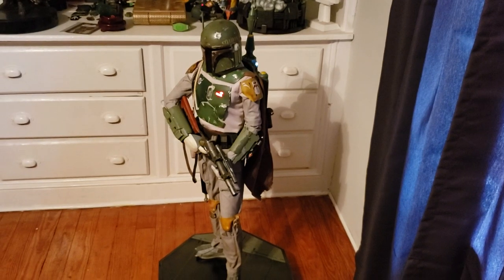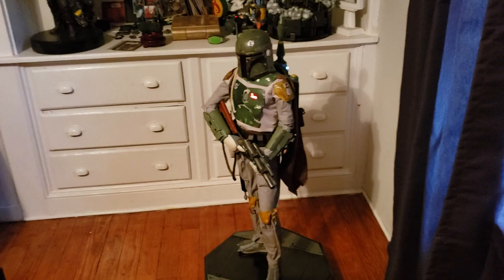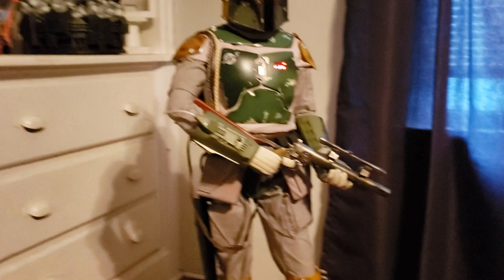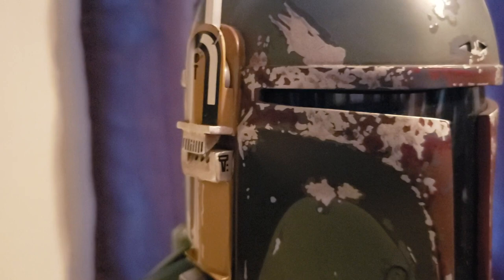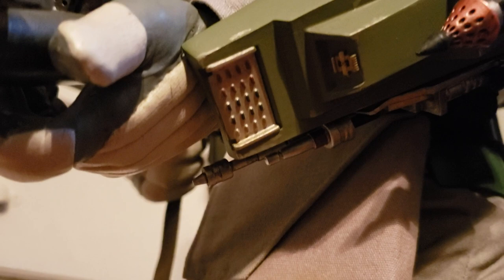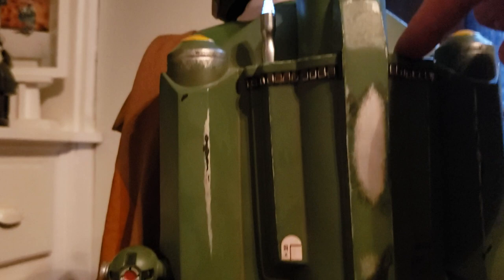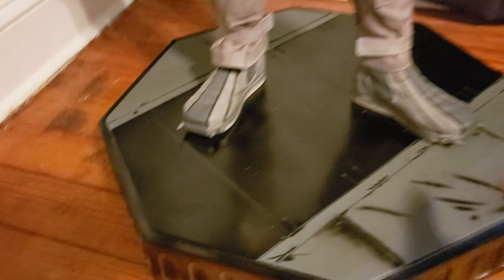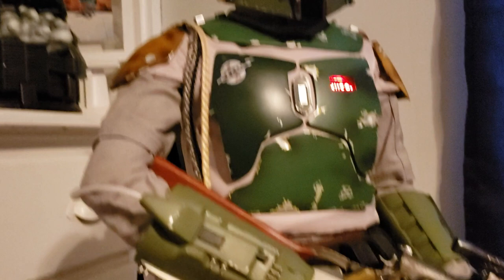Boba Fett - Legendary Scale by Sideshow Collectibles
UPDATE: there have been some questions on the range finder, so I just posted a video on it.

After what felt like a long wait, my Legendary Scale Boba Fett has finally arrived!! This is my first impression/review of this awesome piece!! Hope everyone enjoys! I hope to hear from people who got it, too!